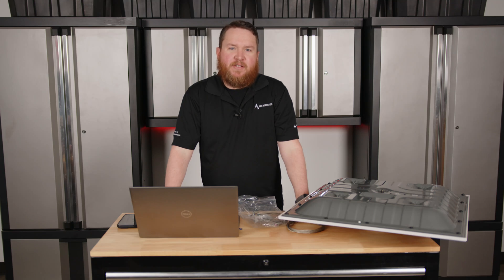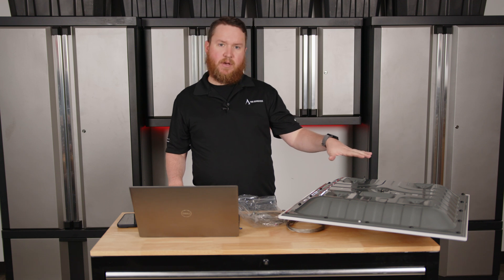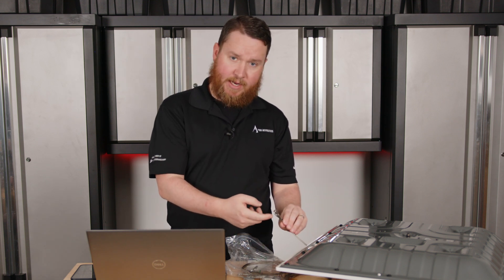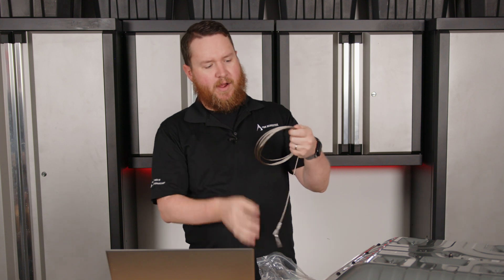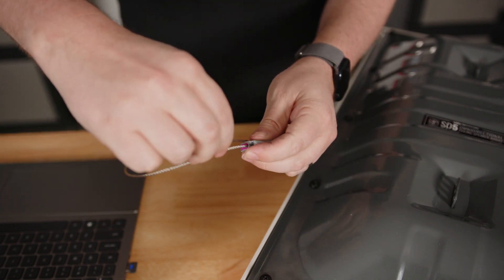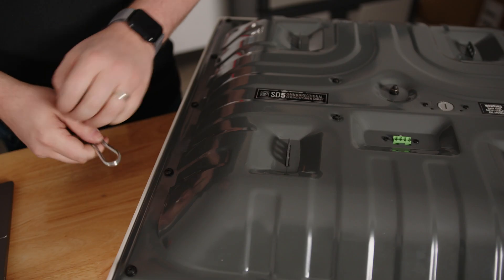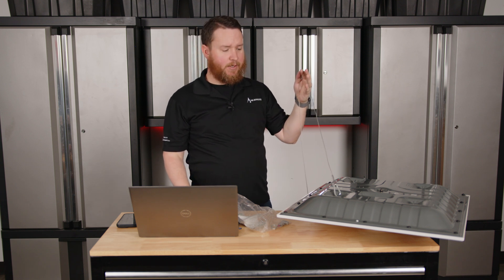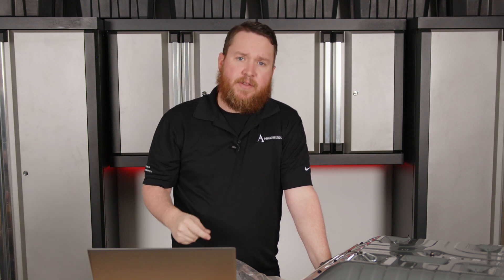How to Install a Ceiling Speaker Array Using a Fast-Link on Pro Acoustics Tech Talk Episode 136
In this video, Nathan walks through the process of installing a ceiling speaker array using fast-link couplers. This demonstration features the Pure Resonance Audio SD5, showcasing how to securely mount the speaker using the included steel cable, carabiners, and fast-link connectors. Step by step, he explains how to position the speaker in the ceiling grid, measure and secure the cable around a ceiling beam, and properly attach the speaker for a stable installation. He also highlights the importance of setting the 70V tap before finalizing this setup.

Have any questions about installing a ceiling speaker array?